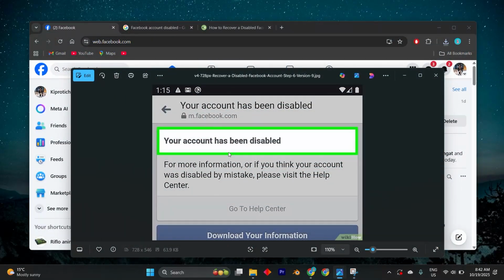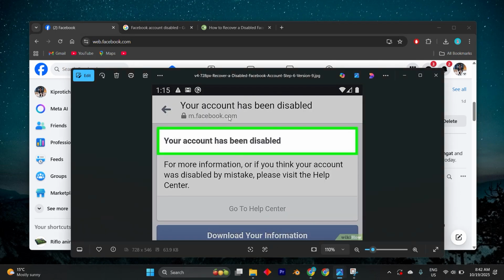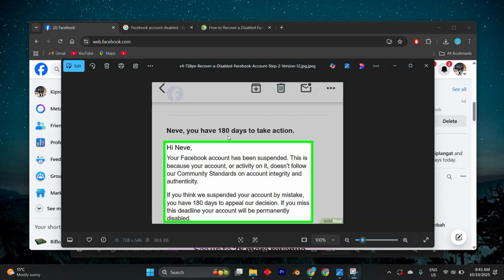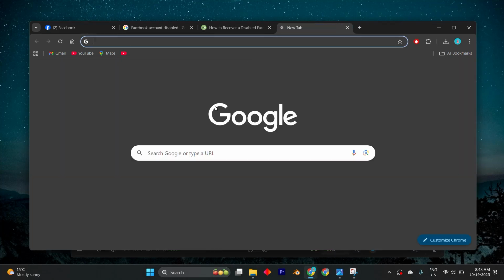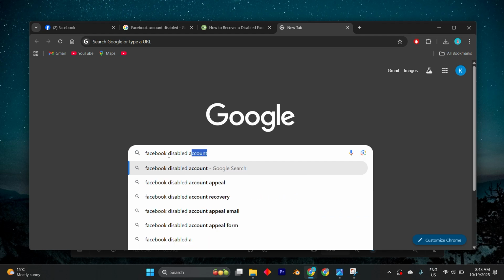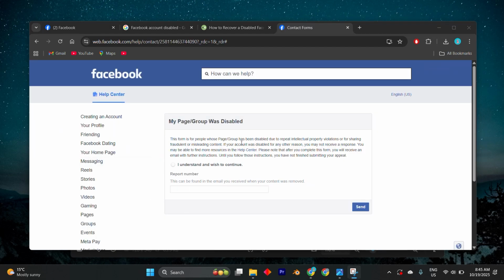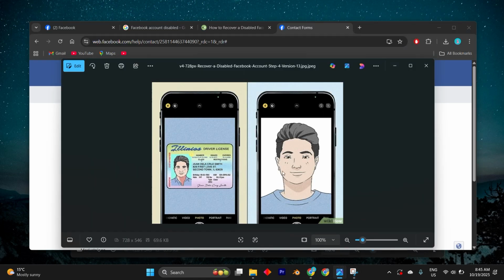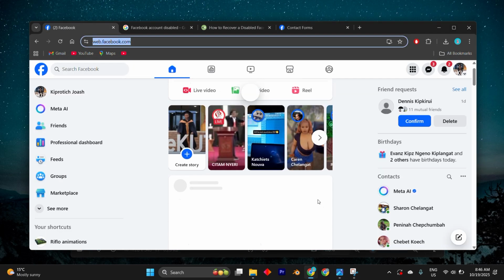Facebook Account Disabled? How to Reactivate & Recover Step-By-Step (Updated)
Got your Facebook account disabled or deactivated? This updated guide walks you through step-by-step recovery, whether you manually deactivated, were banned, or mistakenly disabled by Facebook. Reactivate by simply logging in with your registered email or phone and password; if you requested deletion, act within 30 days to restore your account. If your account was disabled by Facebook, head to the Help Center, fill out the disabled account appeal form, provide a scan of your ID, and wait for a response—usually 24 hours to weeks. Learn essential recovery tips, how to reset your password, verify your identity, and use Trusted Contacts or recovery codes if needed.